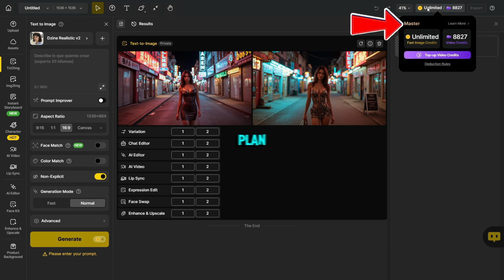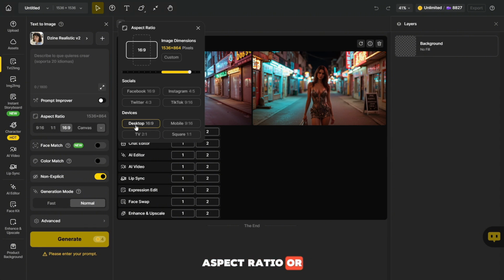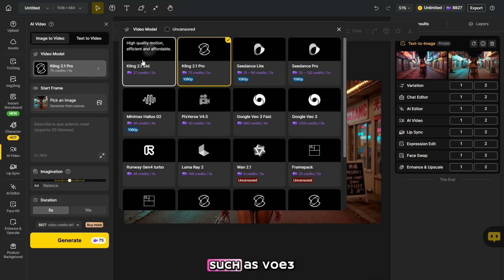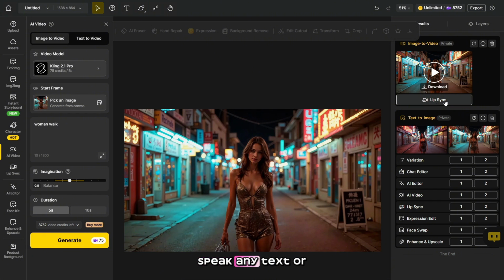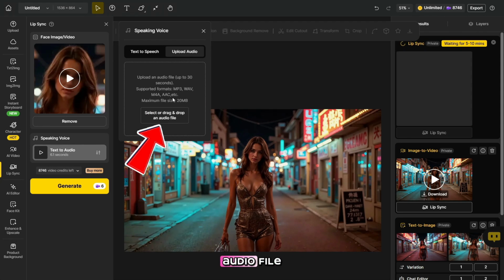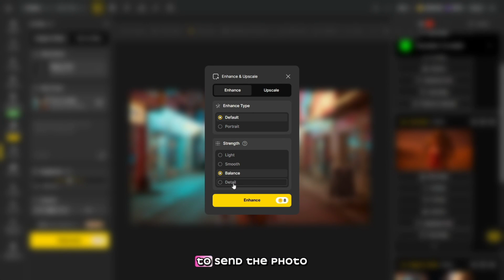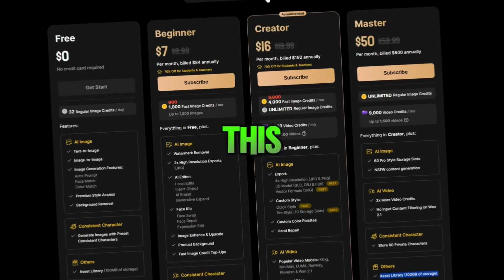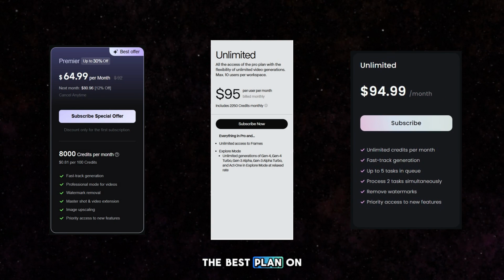VEO 3 is Way Too CENSORED I Tried New UNCENSORED AI VIDEO & IMAGE Generator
Today I’m going to show you an uncensored AI video and photo generator that features many popular video models, such as Kling 2.1 Master, Seedance, Google VEO 3, MiniMax 02, Wan 2.1, Luma Ray 2, Framepack, Runway Gen-4 Turbo, and more. But the most important thing about this platform is that it allows you to disable prompt filters — which turns it into a true uncensored AI generator.

⚠️ IMPORTANT: The description of this video 👇 contains a link to a group where you can see examples of uncensored photos and videos: